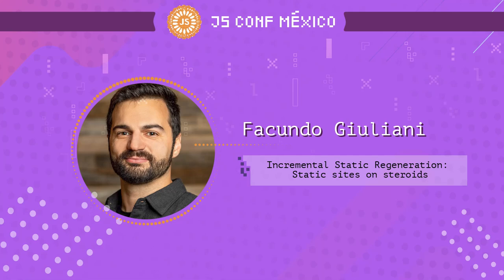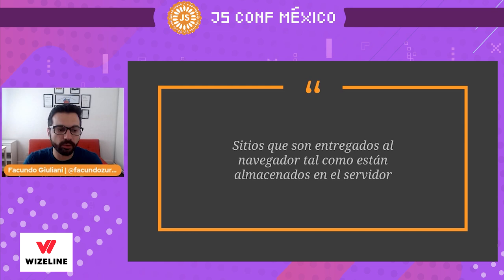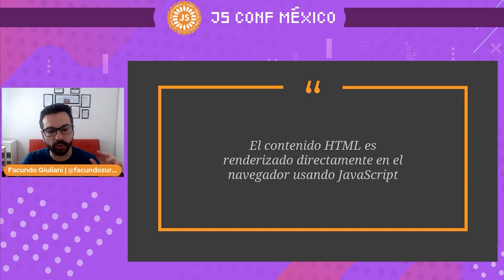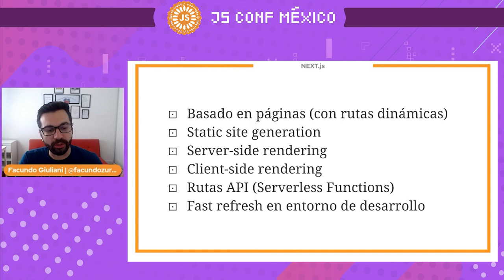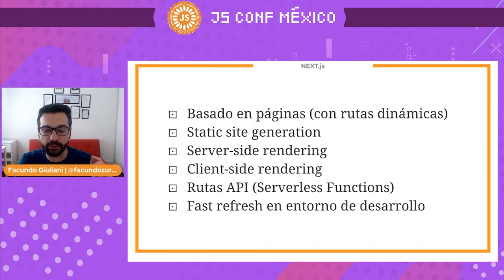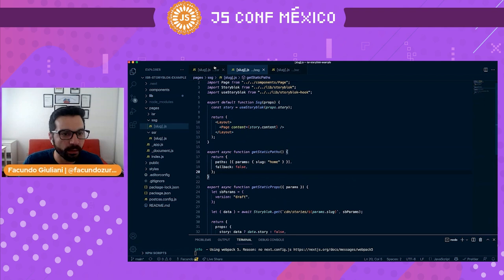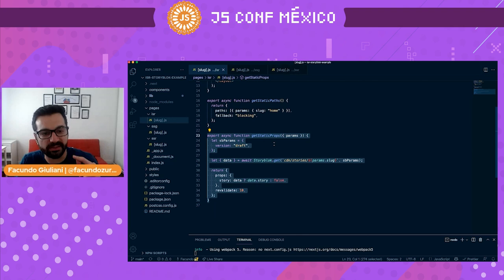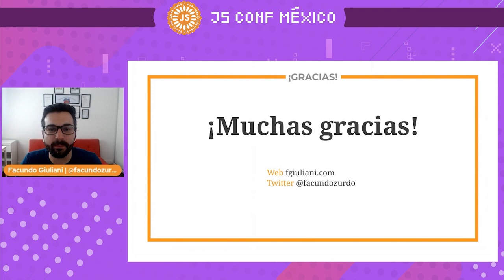Incremental Static Regeneration: Static sites on steroids - Facundo Giuliani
Static sites are great. They are fast, cheap, secure, and easy to maintain. But generating static assets is a process that takes more and more time while our site gets bigger. We will talk about Incremental Static Regeneration (ISR), a feature that Next.js framework offers us to generate static pages at runtime. With it, we get the benefit of static, but supporting dynamic data and page re-rendering on demand.